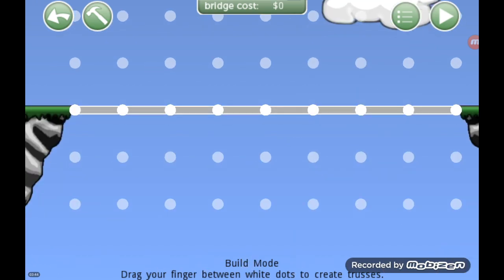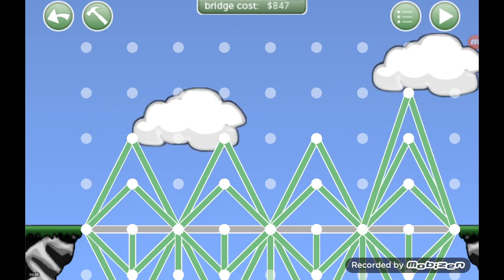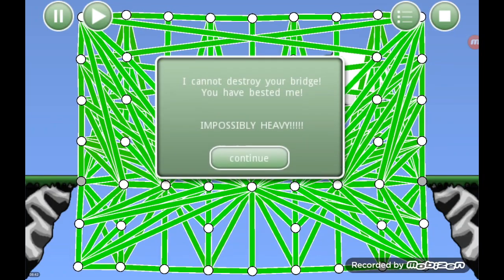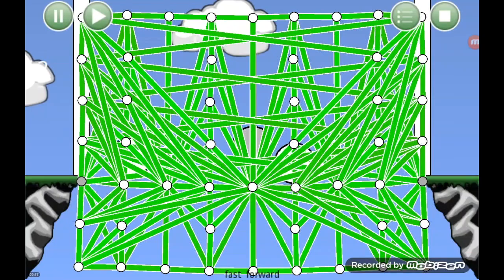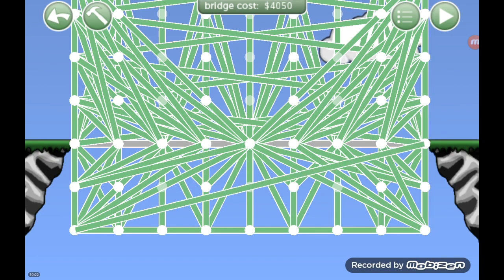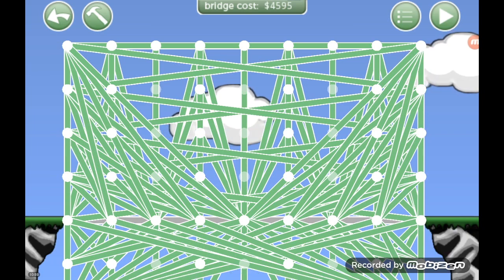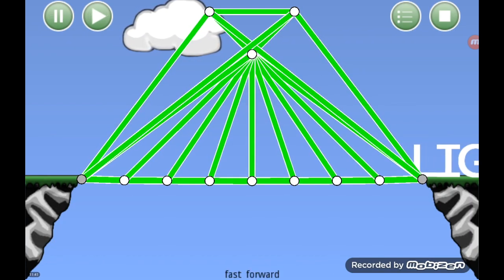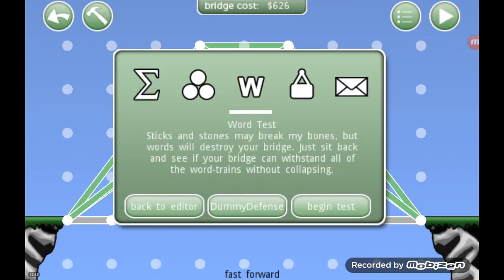brige basher #2- triagles to the rescue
play bridge basher android ios